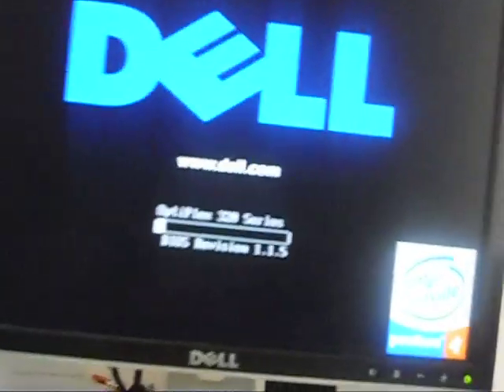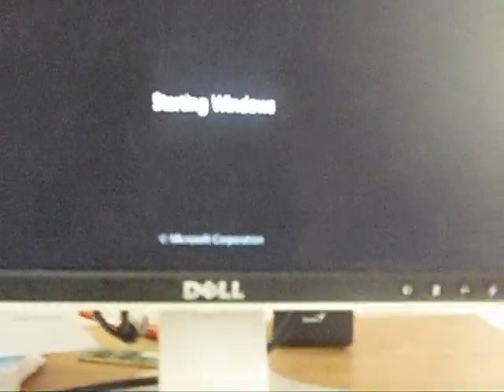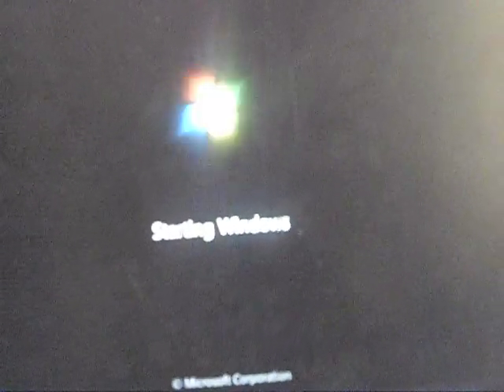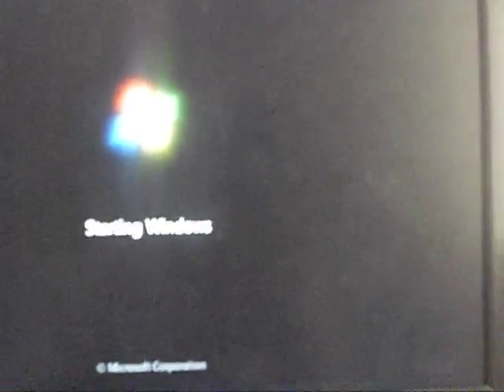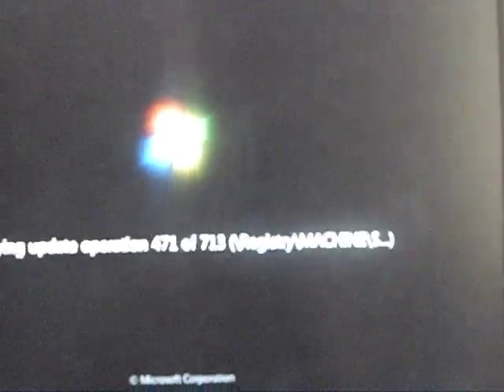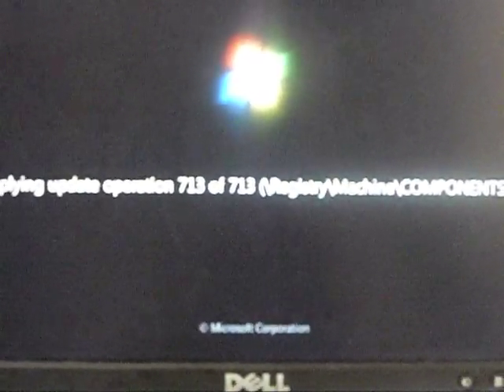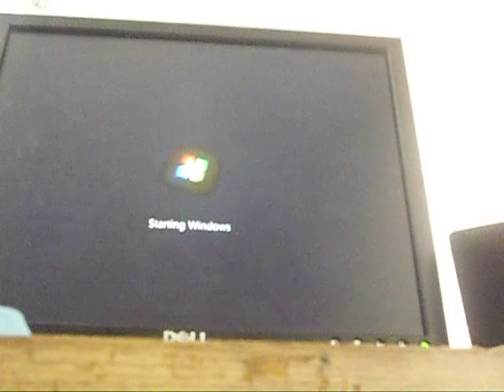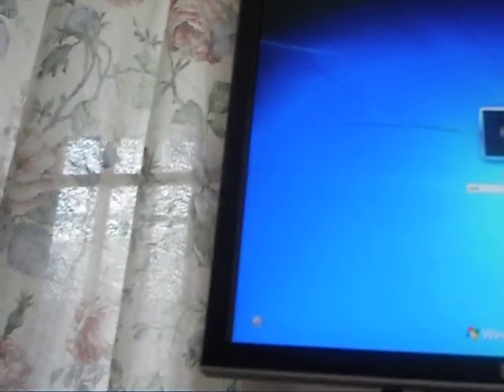windows 7 ultimate review 32-bit